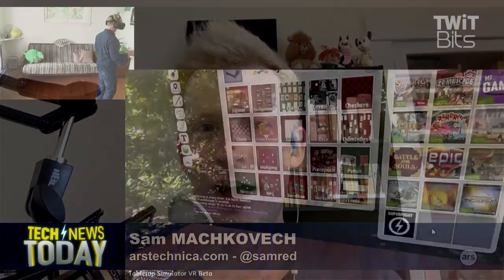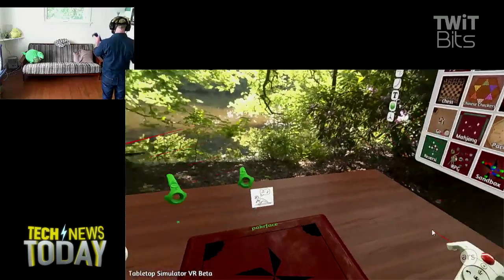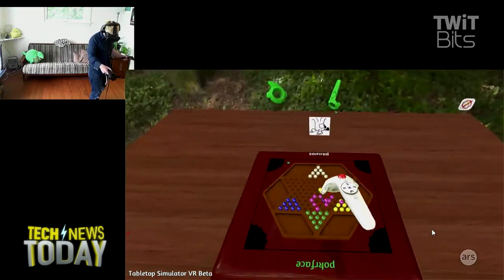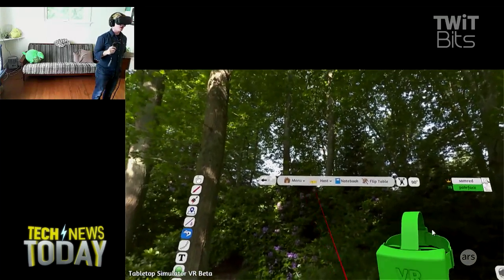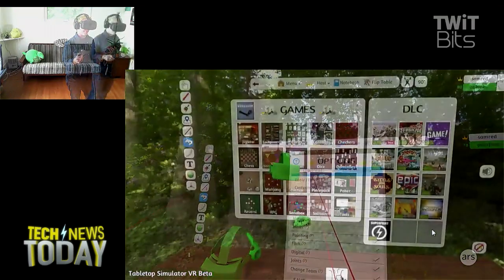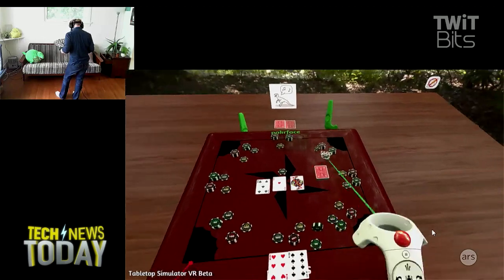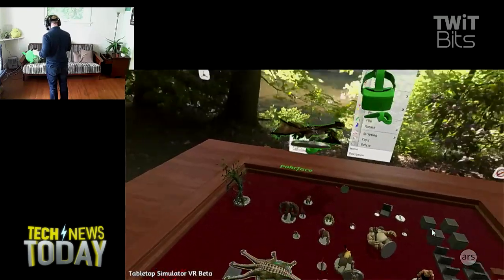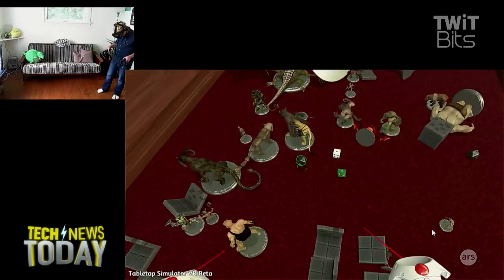Tabletop Gaming in Virtual Reality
Sam Machkovech from Ars Technica joins Jason Howell and Fr. Robert Ballecer to showcase his experience with the sandbox experience called Tabletop Simulator VR.